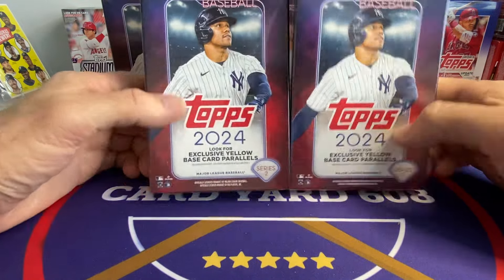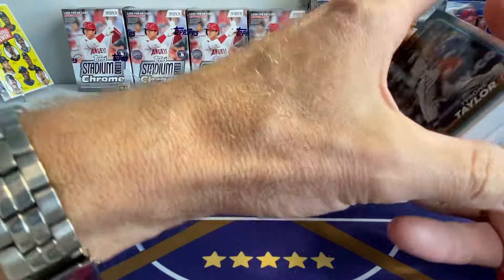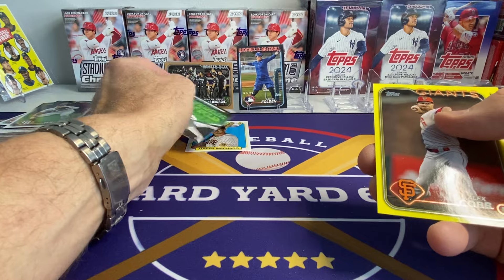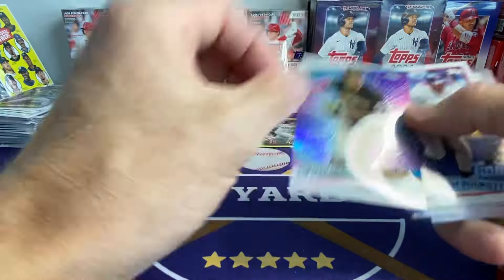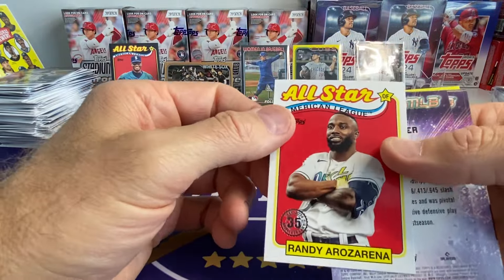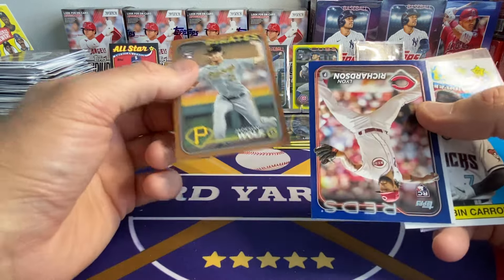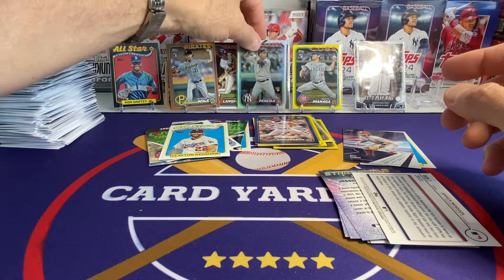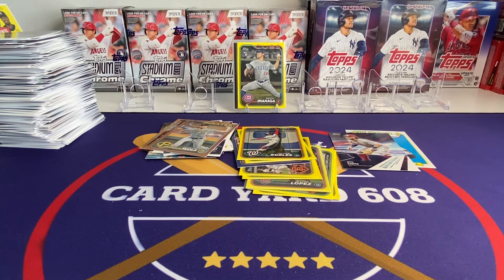2024 Topps Series 2 - 5 hanger box rip. Great value rip!